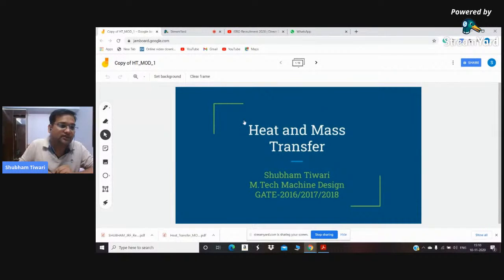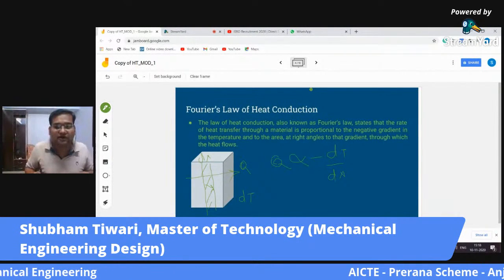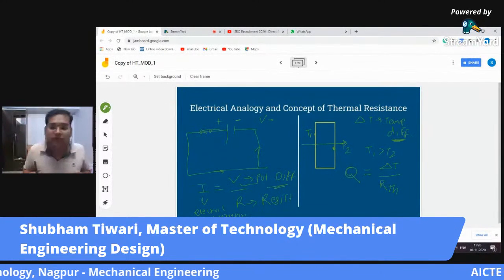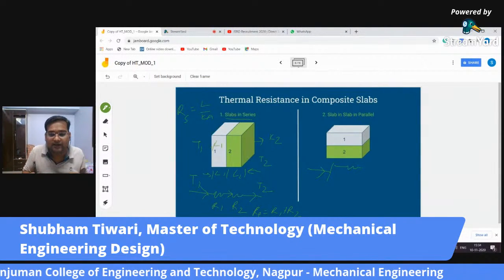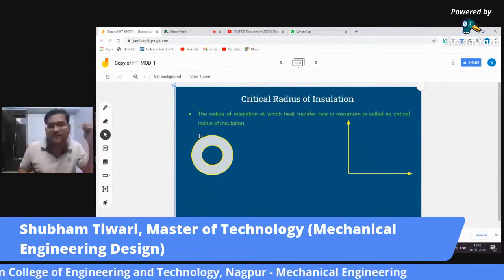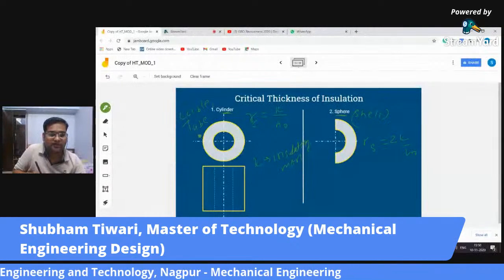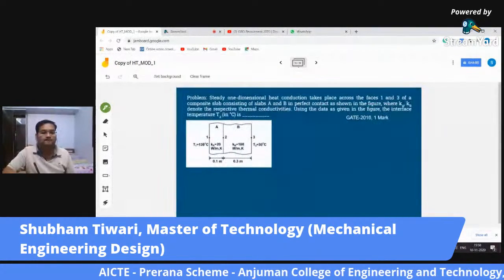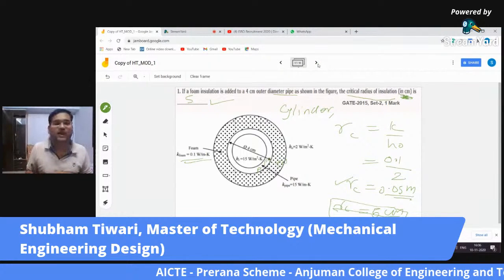AICTE - Prerana Scheme - ACET - Mechanical - Lecture 25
External Subject Expert: SHUBHAM TIWARI, MASTER OF TECHNOLOGY (MECHANICAL ENGINEERING DESIGN)